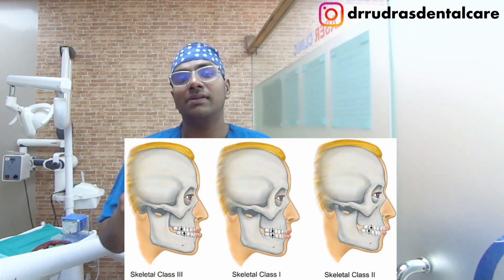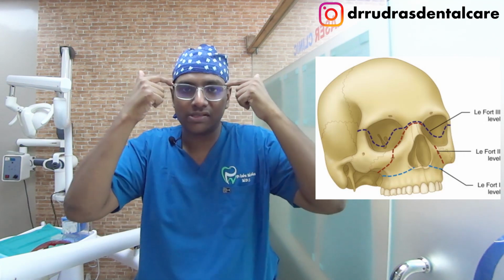Dr Rudra Mohan |Transforming Smiles:The Amazing Le Fort 1 Osteotomy Procedure Explained| Jaw Surgery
Welcome to the Oral Health Channel. A medium for your awareness towards your oral health. All the content expressed in the videos are brought to you after careful research. In case of any dental or medical related problem , seek professional opinion from a licensed practitioner .